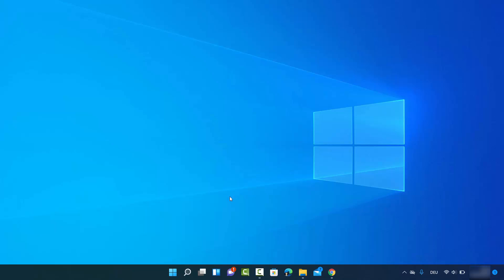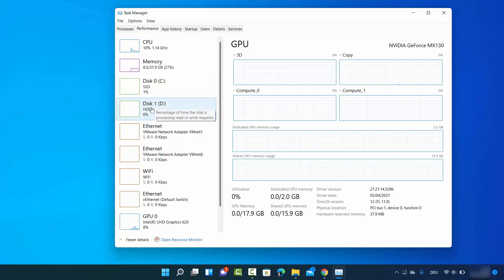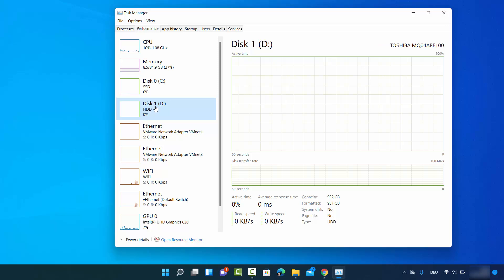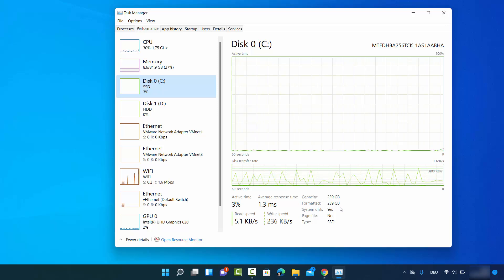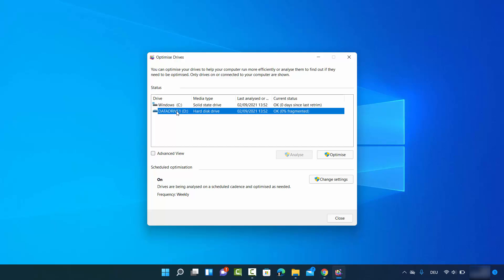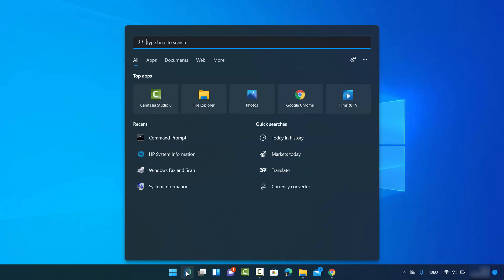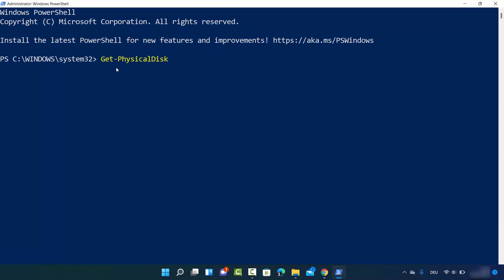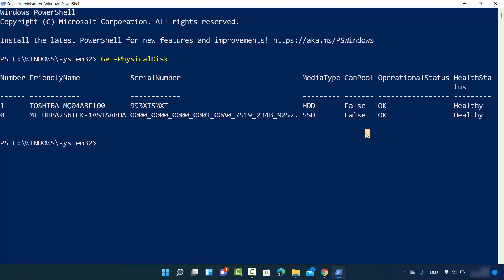How to Know If You Have an SSD or HDD Hard Drive on Windows 11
💽💻 **Storage Detective: How to Know If You Have an SSD or HDD Hard Drive on Windows 11!** 🚀🔍

Distinguishing between SSD (Solid State Drive) and HDD (Hard Disk Drive) is crucial for understanding your system's storage performance. Follow these steps to identify the type of hard drive your Windows 11 computer is using.

🌟 **Step-by-Step Guide:**
1. **Open File Explorer:**
   - Click on the **File Explorer** icon in the taskbar or press **Win + E** to open File Explorer.

2. **Navigate to This PC:**
   - In the left-hand sidebar, locate and click on **"This PC"** or **"Computer."**

3. **View Drive Information:**
   - Look for the drives listed under "Devices and drives." Each drive is labeled with its letter (C:, D:, etc.) and a description.

4. **Check Drive Properties:**
   - Right-click on the drive you want to check (usually C: for the main system drive) and select **"Properties."**

5. **View Hardware Information:**
   - In the Properties window, go to the **"Hardware"** tab.

6. **Identify Storage Device:**
   - In the "All disk drives" section, you'll find information about the storage device. Look for the device type, which will indicate whether it's an SSD or HDD.

7. **Use Command Prompt (Optional):**
   - Open the Command Prompt by pressing **Win + X** and selecting **"Command Prompt"** or **"PowerShell."**
     ```bash
     wmic diskdrive get mediatype
   - The result will indicate either **"External HDD," "Fixed HDD,"** or **"SSD."**

🚀 **Additional Tips:**
- **Task Manager:**
  - Open **Task Manager** by pressing **Ctrl + Shift + Esc.**
  - Go to the **"Performance"** tab.
  - Under "Storage," you can see the type of drive and its performance metrics.

- **Third-Party Utilities:**
  - Consider using third-party utilities like CrystalDiskInfo or Speccy to obtain detailed information about your storage devices, including their type and health.

- **Physical Inspection (Laptops):**
  - If you're using a laptop, check the manufacturer's specifications or documentation. Additionally, you can often find information about the storage type in the laptop's user manual or on the manufacturer's website.

- **System Information Tool:**
  - Open the **System Information tool** (press **Win + R, type msinfo32, and press Enter**). Under "Components" in the left sidebar, click on "Storage" to view details about your drives.

🔍 **Congratulations! You've successfully identified whether your Windows 11 computer has an SSD or HDD, unlocking insights into your storage technology!**